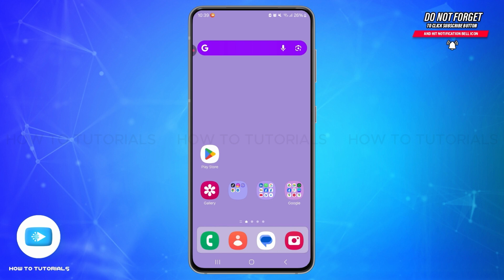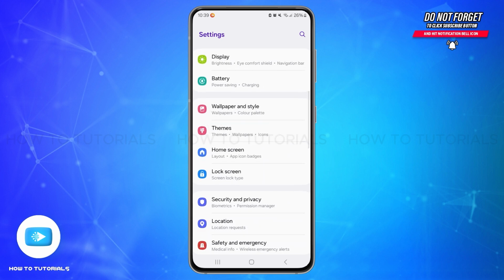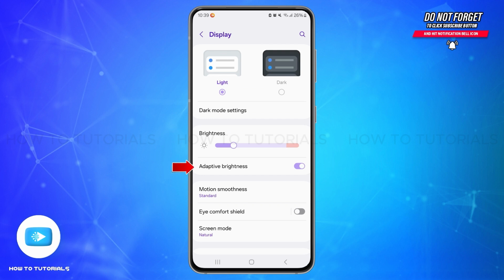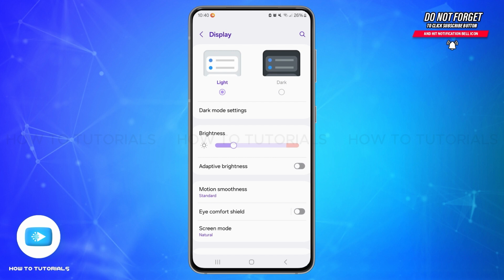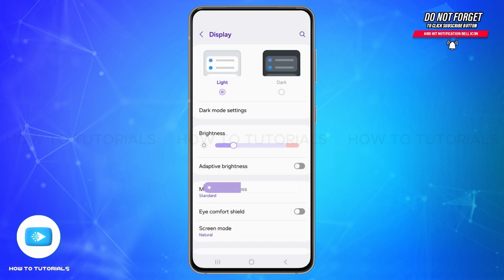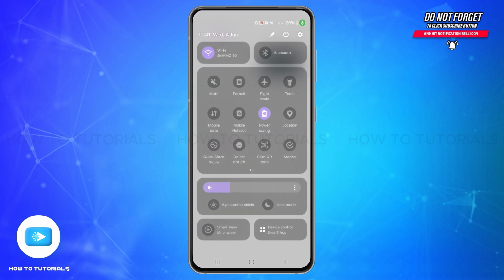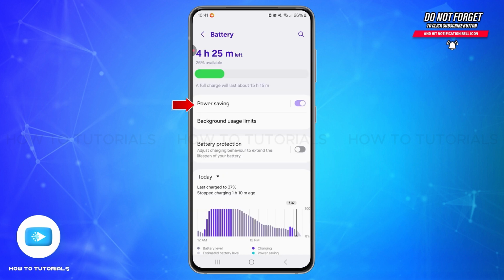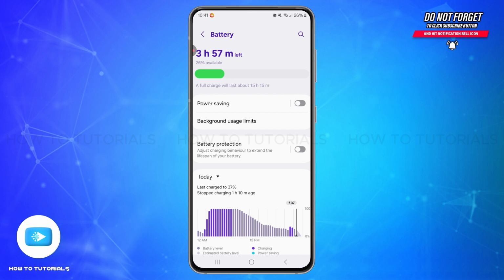How To Fix Brightness On Android Phone 2025 | Adjust Screen Brightness Issues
"How To Fix Brightness On Android Phone 2025 | Adjust Screen Brightness Issues" - A Video Guide by How To Tutorials.

Having trouble with your Android phone’s brightness not adjusting correctly? In this video, you’ll learn how to fix brightness problems on Android devices in 2025. We’ll guide you through manual brightness settings, disabling adaptive brightness, checking for software updates, and troubleshooting common screen brightness issues. Keep your display clear and comfortable for every situation.